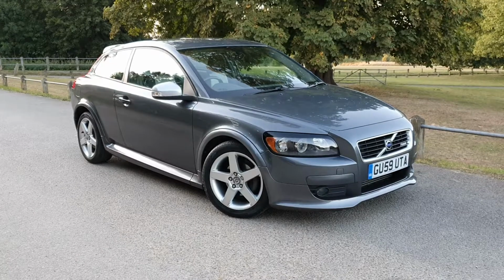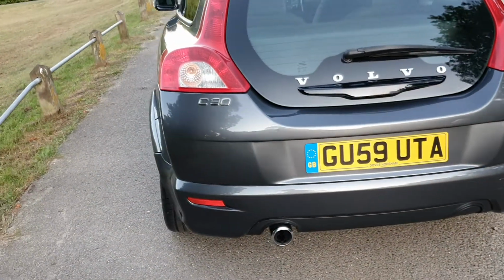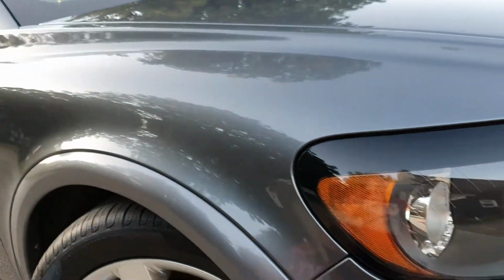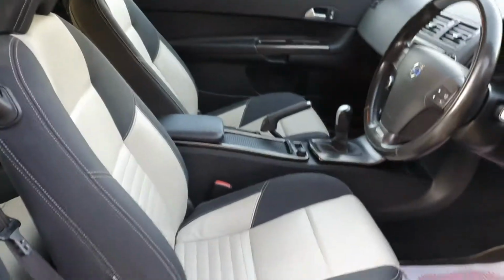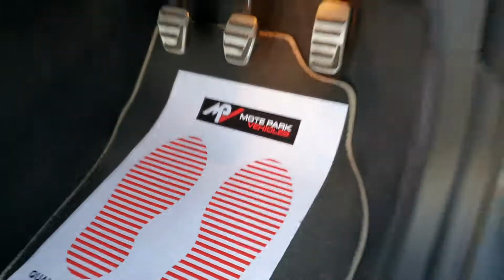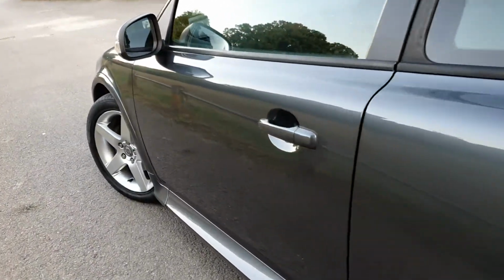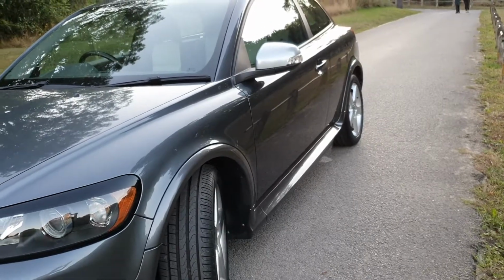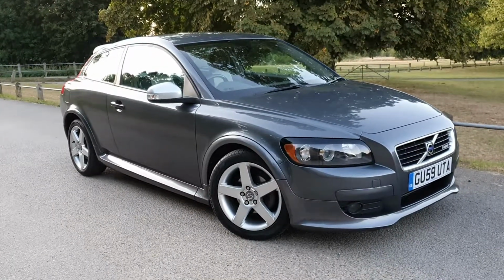Volvo C30 1.6TD DRIVe R Design (108bhp)